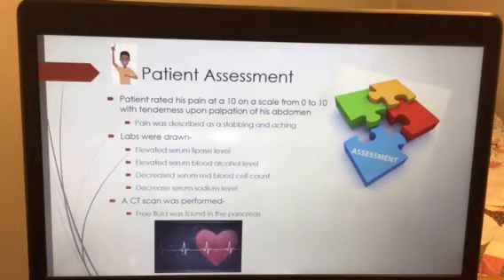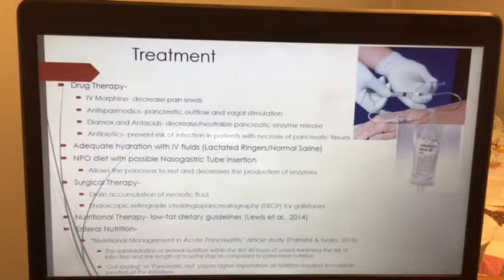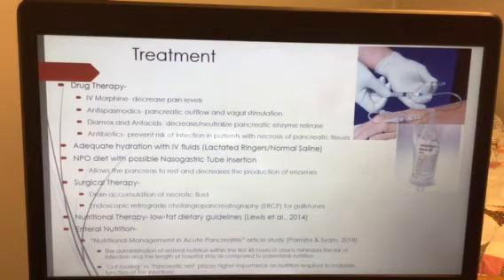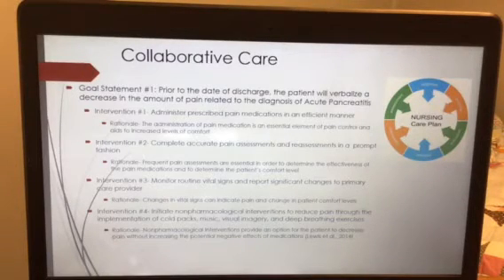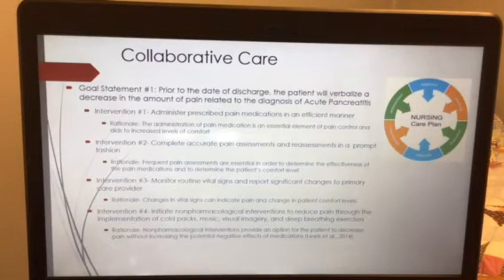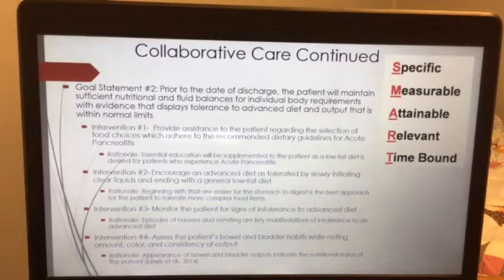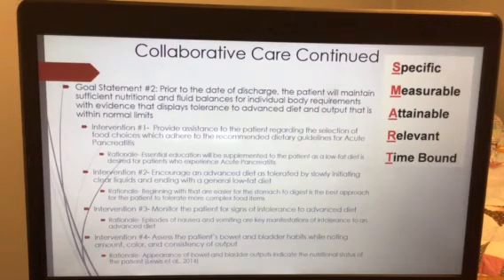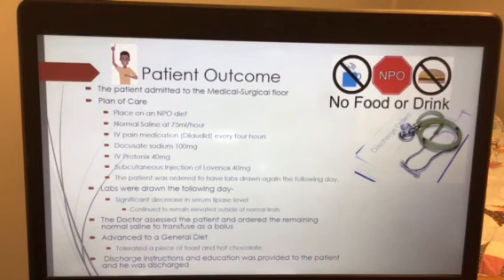Acute Pancreatitis Part